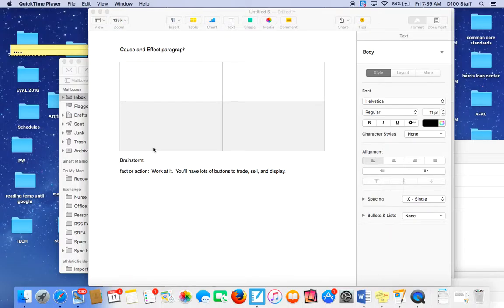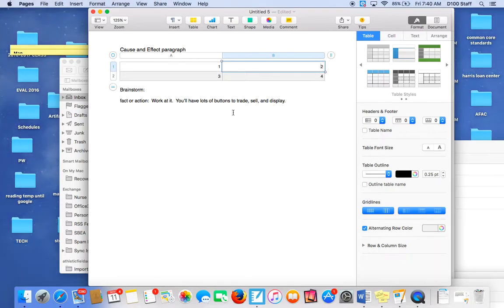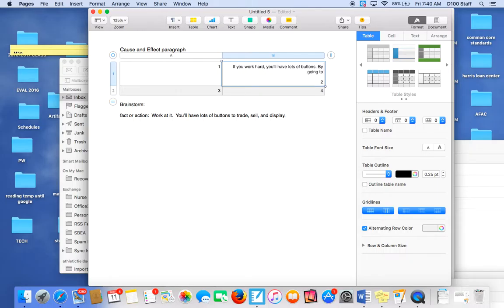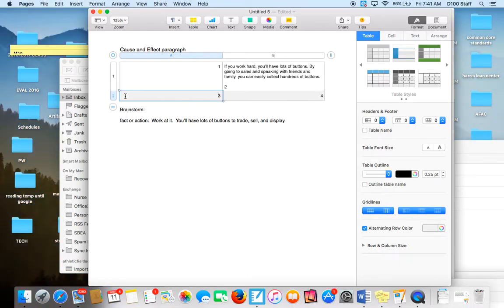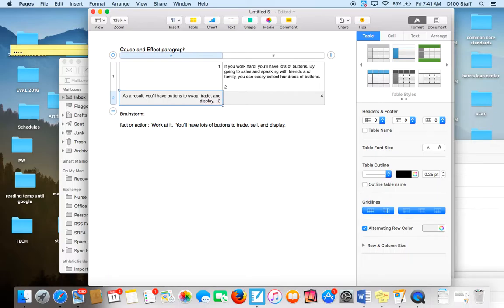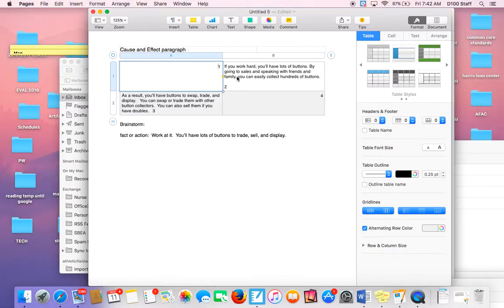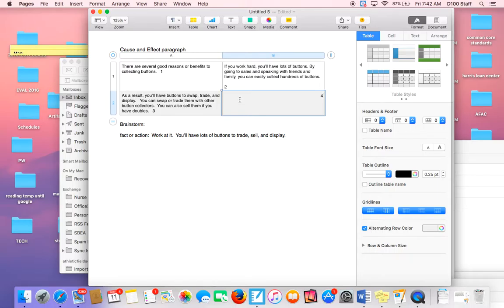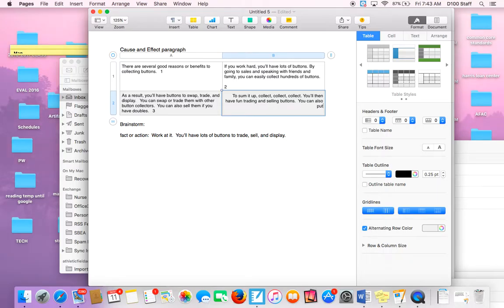cause and effect